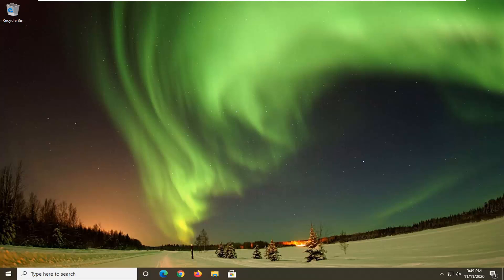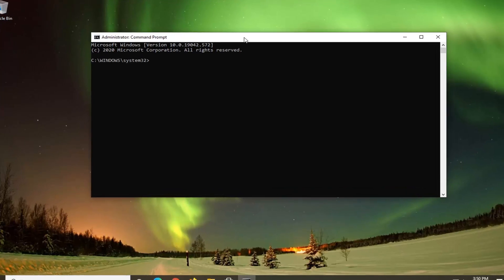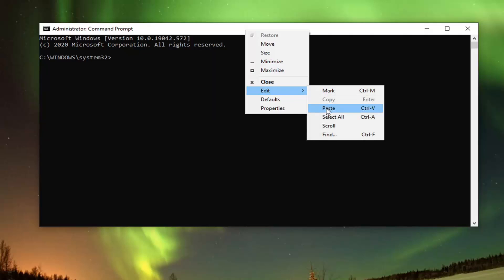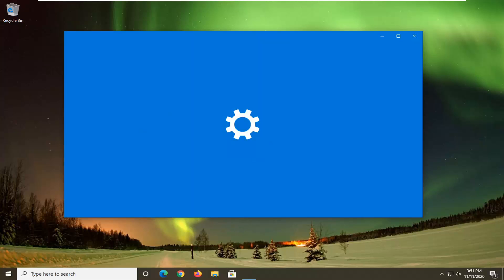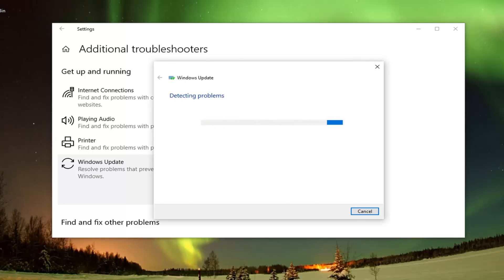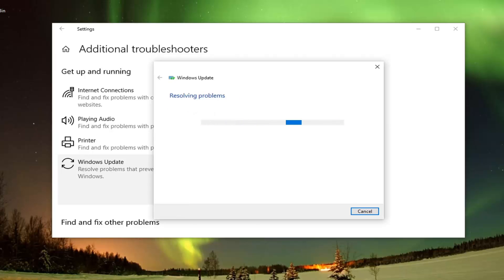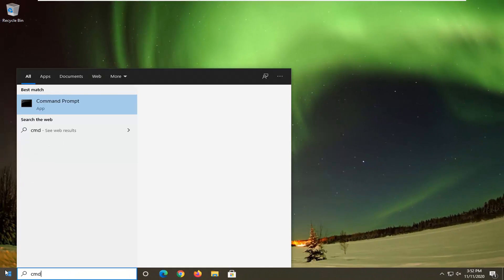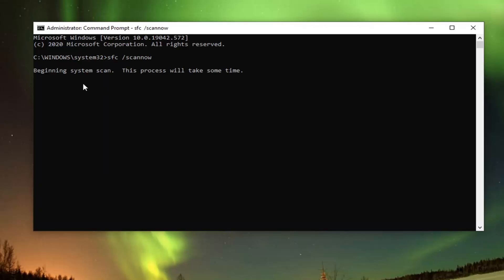Windows Defender Security at a Glance Blank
Commands Used:
regsvr32 jscript
regsvr32 vbscript

Issues addressed in this tutorial:
windows defender blank

If the Security at a glance page in Windows Security is blank or if the Update and Security section is blank in Windows 10 Settings, then this post may be able to help you fix the issue.

1] Check with your Administrator
Check with your system administrator and see if he/she has blocked access to one or more Windows 10 Settings page/s. If you are the admin, check these settings in Group Policy and the Registry and ensure that they are in order.

2] Use the Windows Update Troubleshooter
Run the Windows Update Troubleshooter and see if that helps.

3] Run the System File Checker
Run the System File Checker and see. If there is any file corruption, then this scan will replace the corrupted or missing files and help.
4] Fix corrupted System Image
If that did not help, maybe the system image has become corrupted. In this case, running the DISM scan could help.